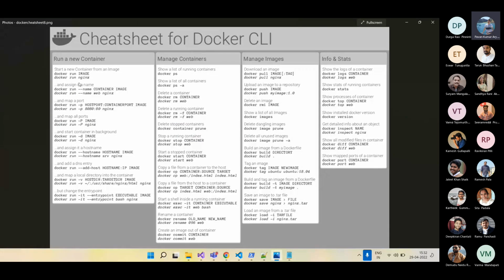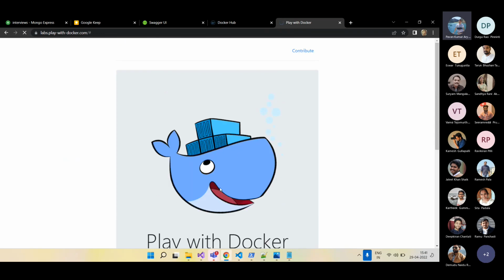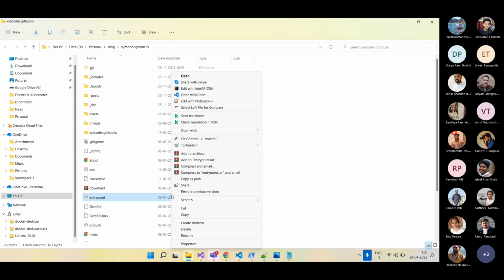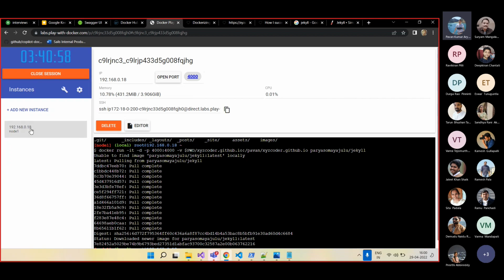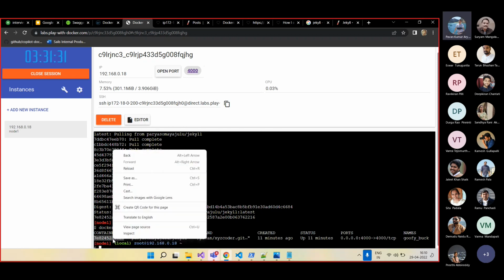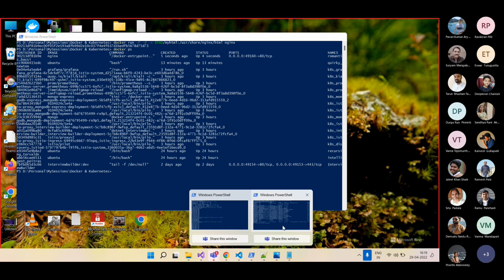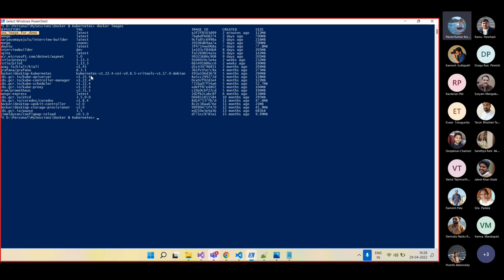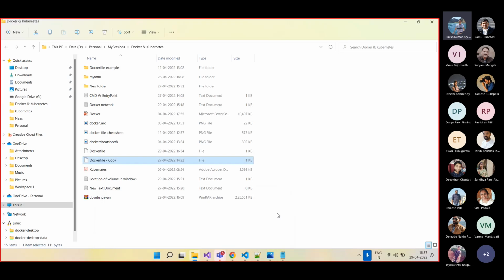Docker training session - 8 by Pavan Kumar Aryasomayajulu | tutorial for docker | sailssoftware.com